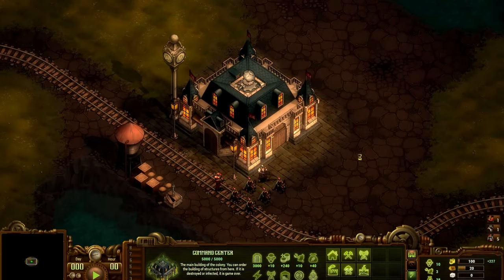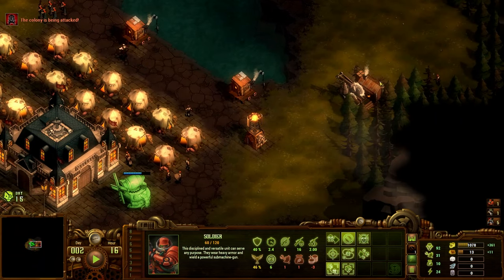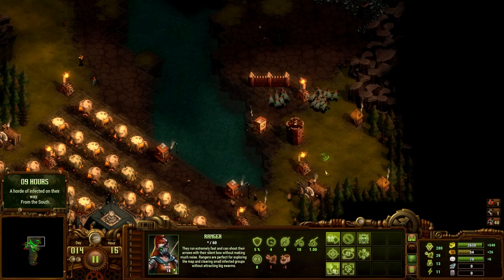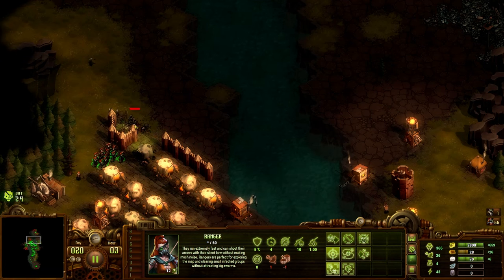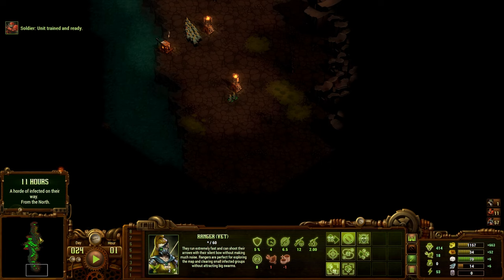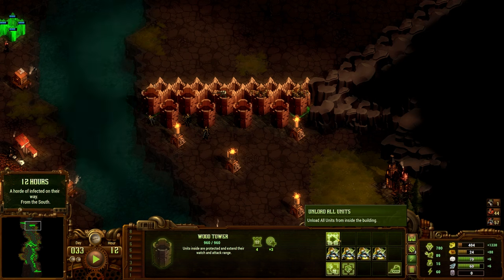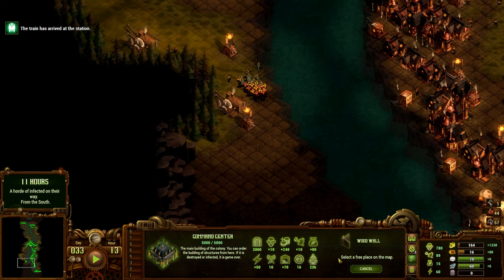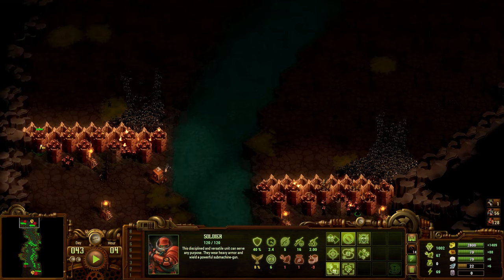Killing Zombie Swarms In The Narrow Pass!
This was the longest mission I have played and I almost lost a few different times! Multiple swarms which ill chapter in so they can easily be skipped to.
(Ep 11)
Chapters:
0:00 - Intro
6:20 Training Units And Exploring
10:40 Mini Swarm Scares Me
12:00 First Swarm
19:00 Another Scary Mini Swarm
20:30 Second Swarm
27:48 Third Swarm
35:06 Final Swarm